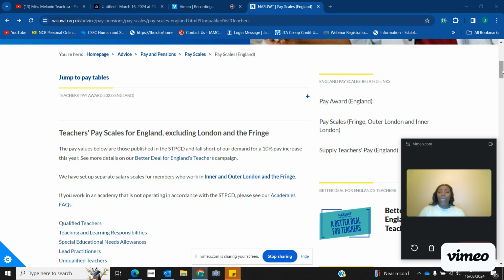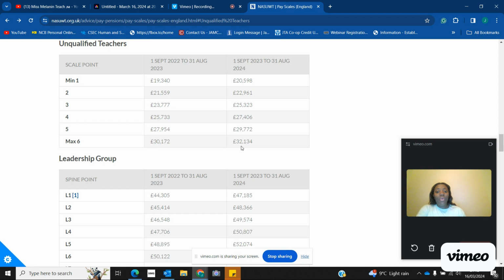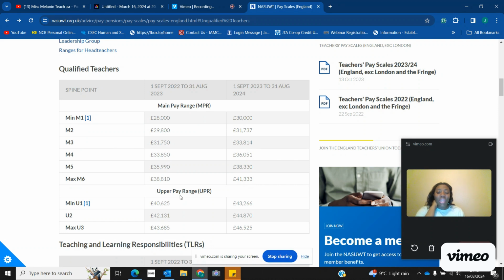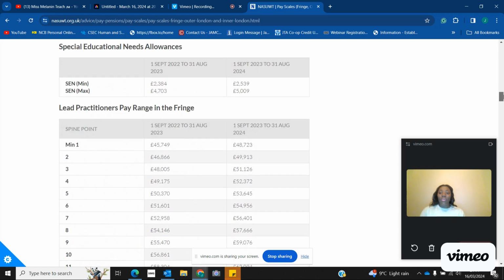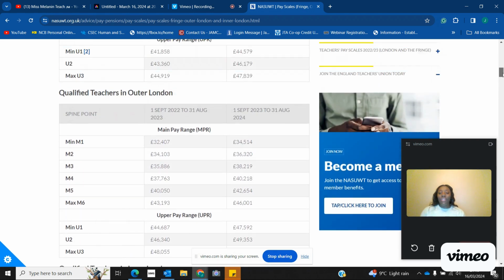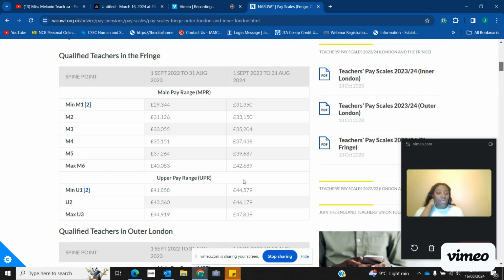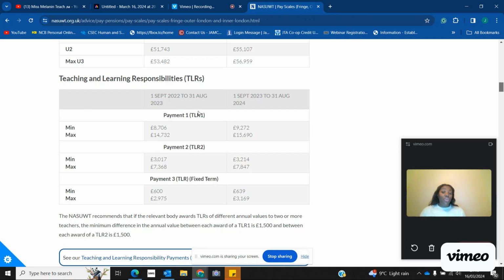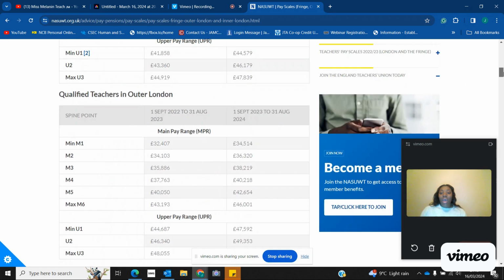Let's talk money as international teachers part ONE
In this video, I talk about Teacher payscales & comparisons, Monzo saving pots, TLR's, and how to make some extra cash as International Teachers here in the UK.